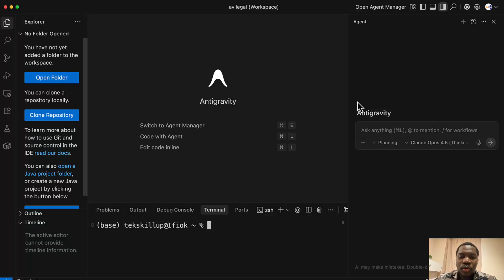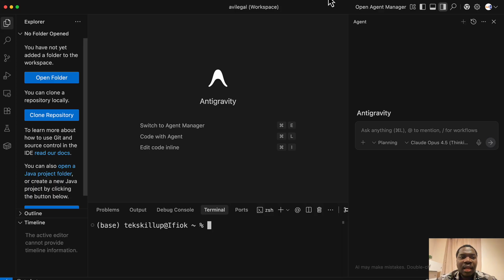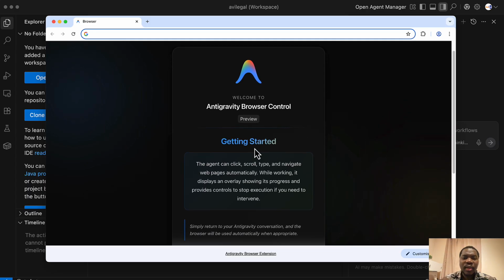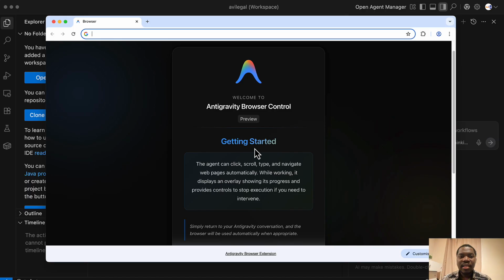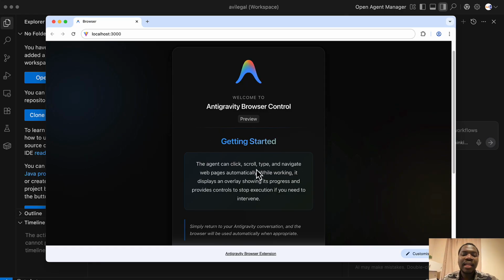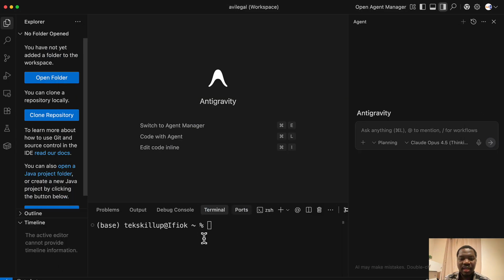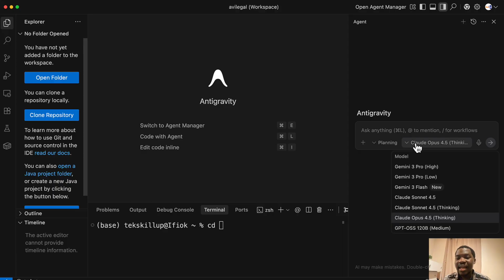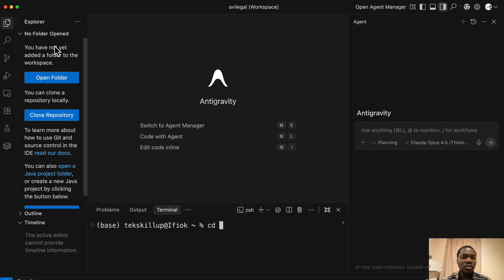Google Antigravity For Beginners: Start Coding Today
In this video, we introduce Google's AI-powered integrated development environment, also known as the google antigravity. This innovative ai ide is designed for efficient ai coding, offering a robust platform for developers. We explore the features of this antigravity ide, comparing it to other popular coding tools and highlighting its capabilities in the realm of google AI.